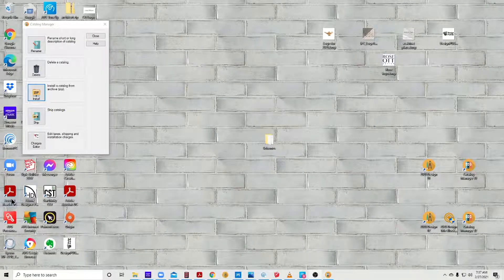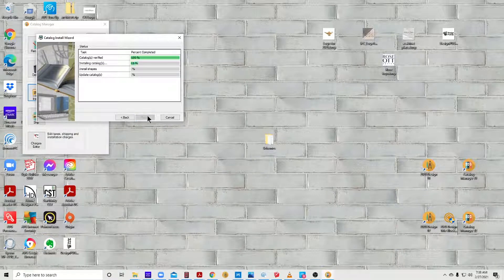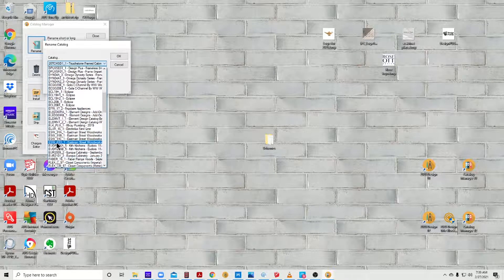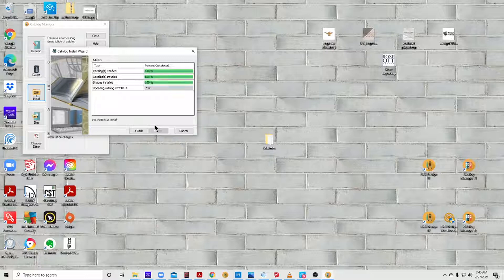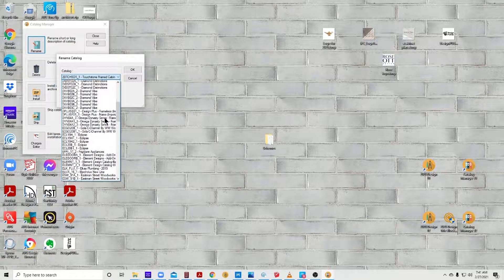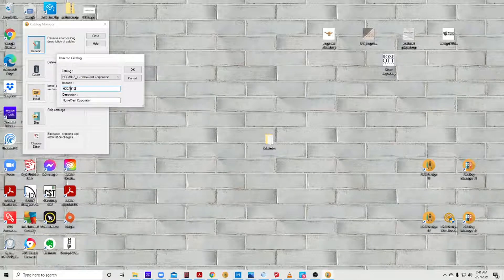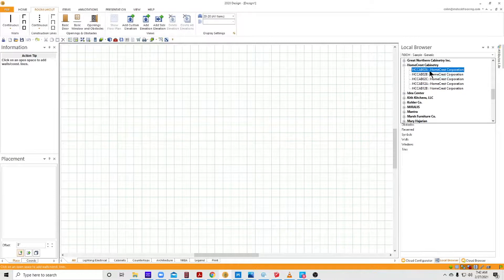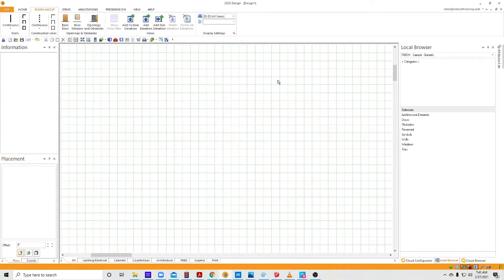2020 Design Multi-catalog tutorial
How to setup and use multiple copies of catalogs in 2020 Design V11, V12, or Live

Advanced Presentation Manual that gives step-by-step instructions on how to use the Drawing Layout Tool: